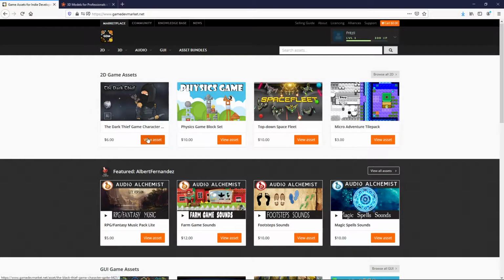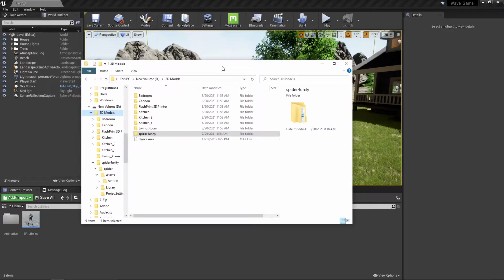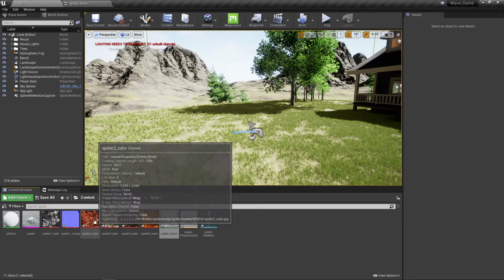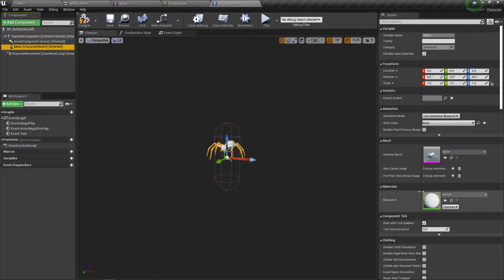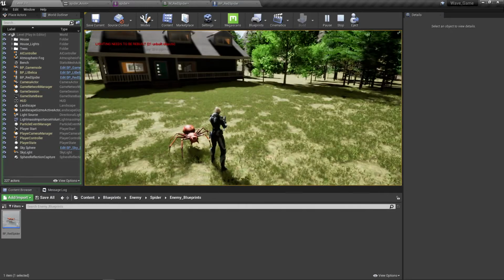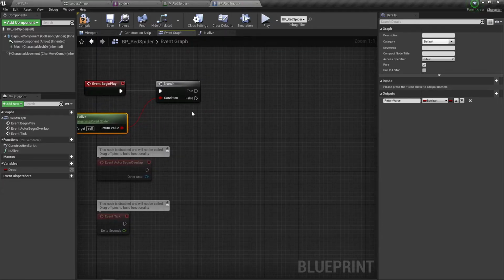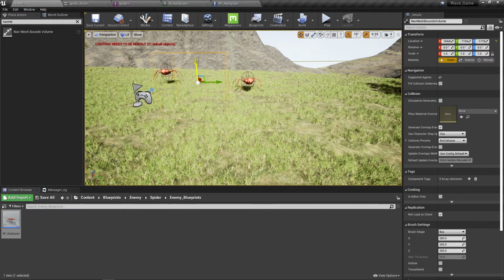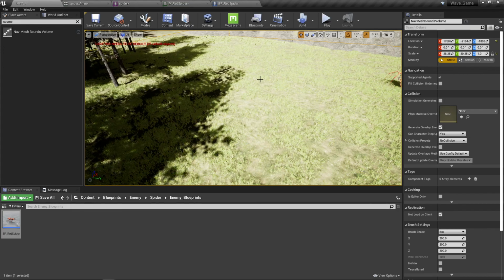Making a Game in Unreal Engine: Video 8 (Adding our Enemy - a Giant Spider!)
In this video we will start adding our enemy character.  We will download a spider from gamedevmarket.net or turbosquid.com. We will set up the spider by importing it, the animation, and textures in to Unreal Engine.  We will then apply a material and create the Blueprint.
Below are the assets I used in this video.